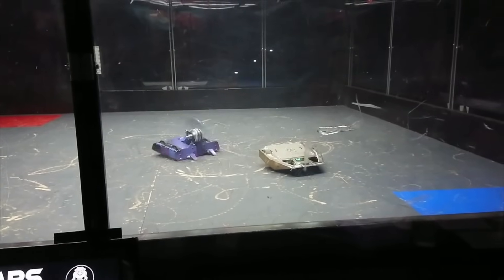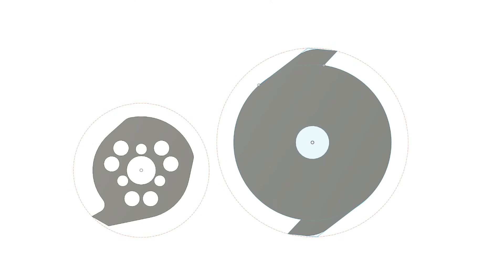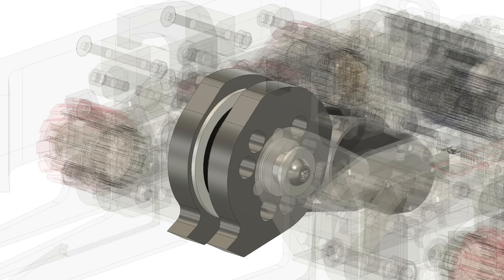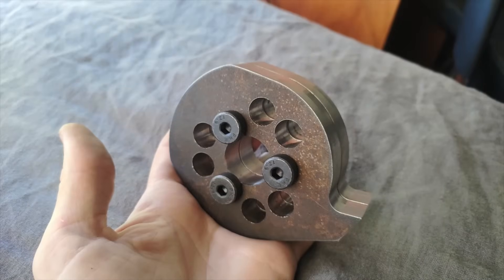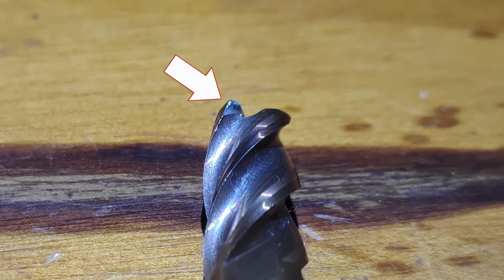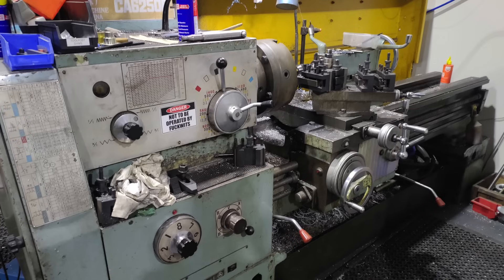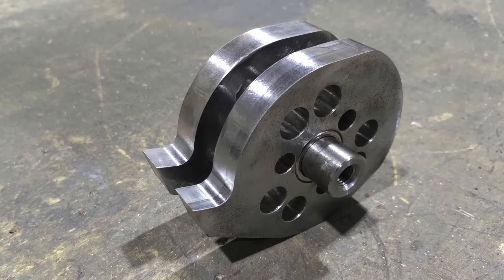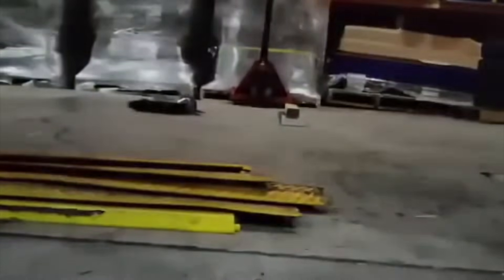Can I Fit Two Weapons in One Robot? - Derive Part 2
The second part to my featherweight battlebot build named Derive, do check out part 1 for more context. Robowars 2024 is only one week away but there are still a few challenges to overcome.

If you're interested in getting involved in combat robotics there may be a club near you, they are often active on Facebook.